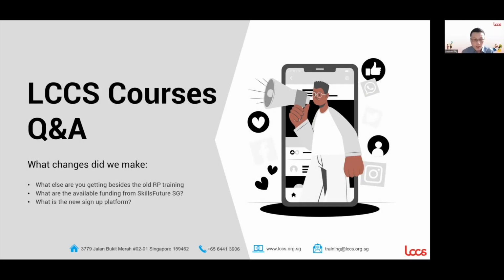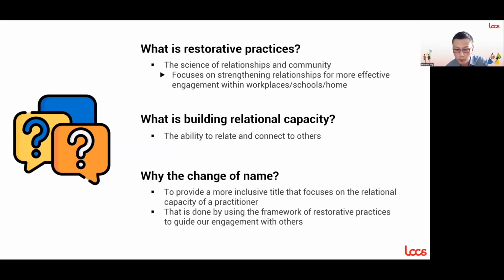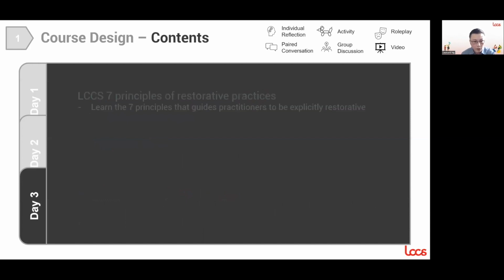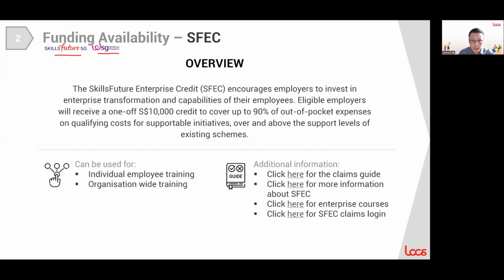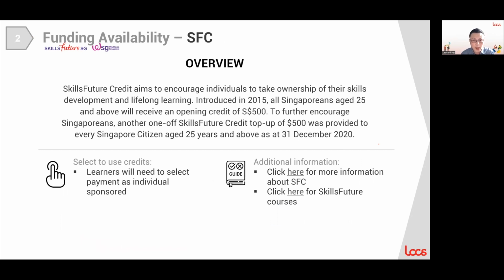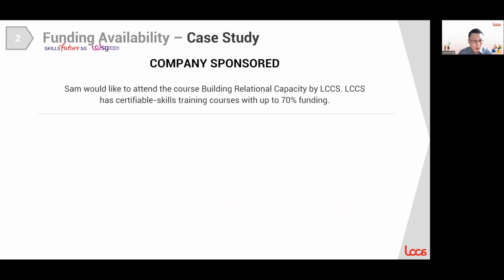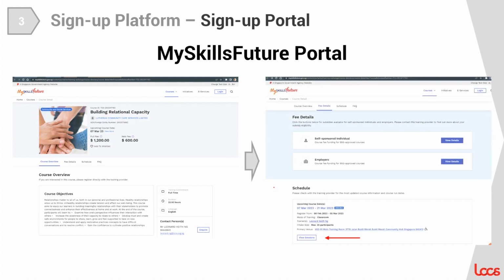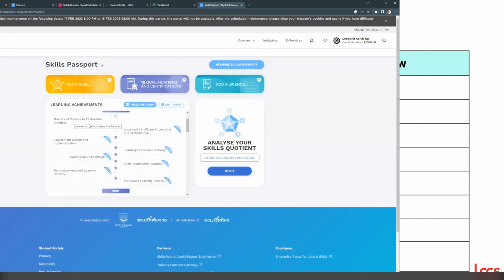Building Relationship Capacity - New Workshop Information!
Join Leonard as he shares more about our new workshop and guides you step-by-step on how you can maximise the subsidies available!

0:00 Introduction and what is RP?
6:25 Course Design of [Building Relational Capacity]
13:35 Funding Availability from SkillsFuture SG?
28:04 Sign Up Platform
32:10 What is the difference between [Fundamentals of Restorative Practices] and the new workshop [Building Relational Capacity]?
35:04 What other courses does LCCS offer?
36:09 Questions???